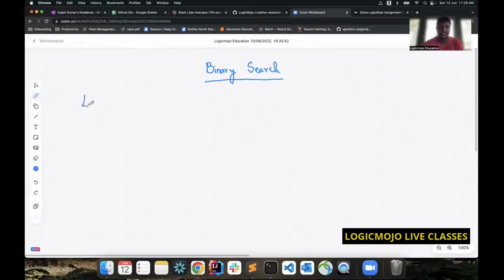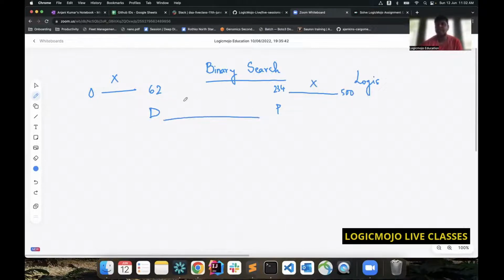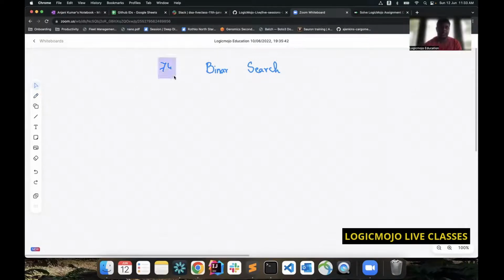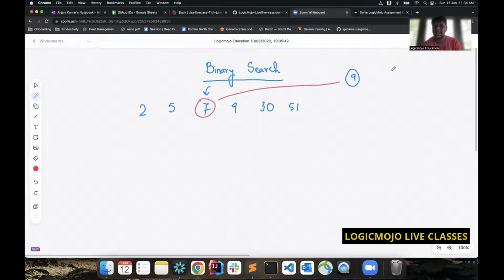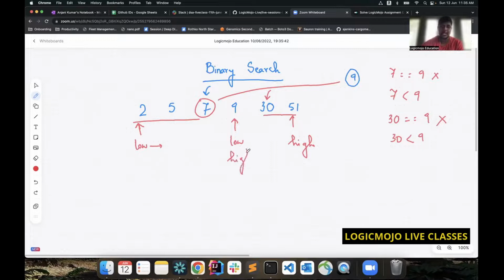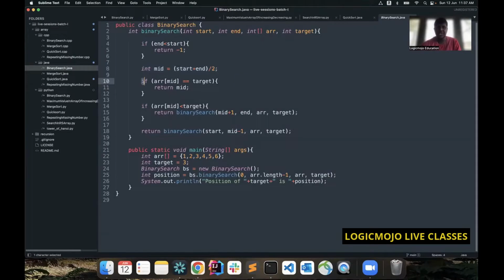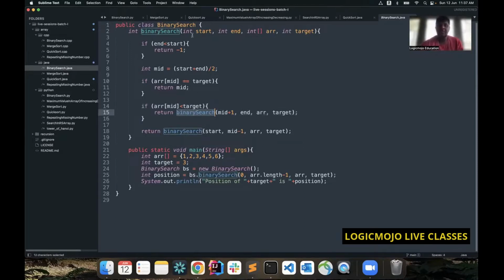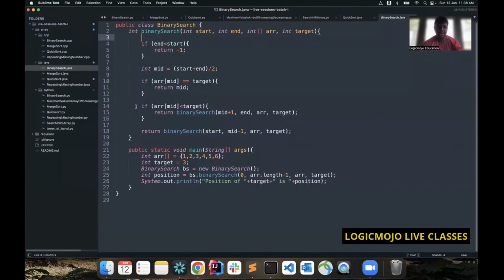Searching Algorithm | Binary Search Algorithms | Logicmojo Live Classes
Searching algorithm based on the mechanism of searching can be classified into three types of algorithms: Linear, Binary, and Hashing. In this lecture, we have explored the concept of Binary Search in depth.

Logicmojo ] is the best platform to prepare for coding interviews. The courses are primarily helpful for cracking Top product-based companies' Interviews

It improves the coding skills of the candidates and enhances their algorithms skills.
This offers a Data structure, algorithm & System Design Course For Cracking coding and System Design Interviews for  Faang Companies. Each topic explains from a very basic to an advanced level by using multiple examples.